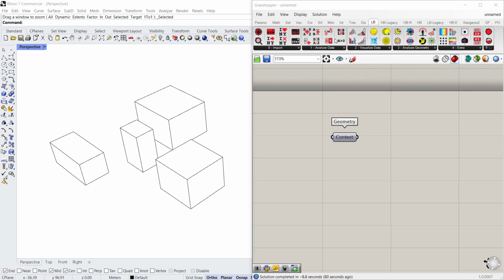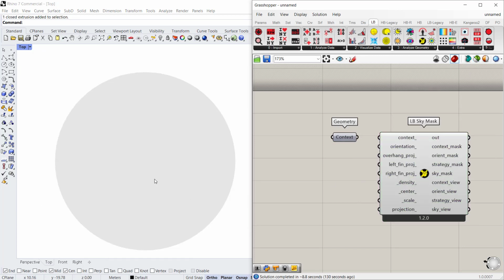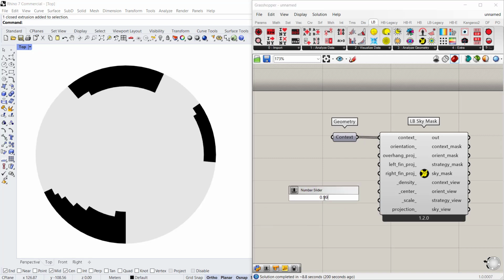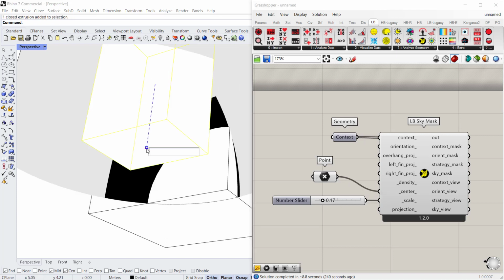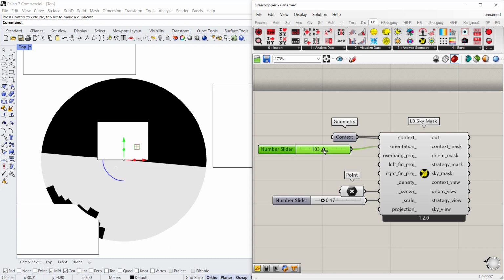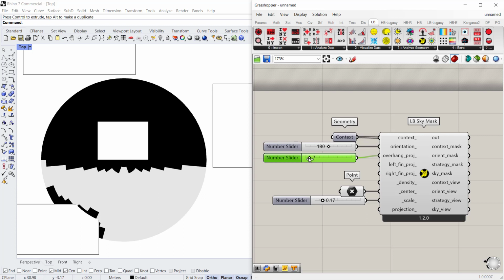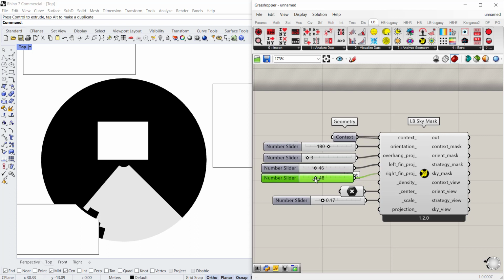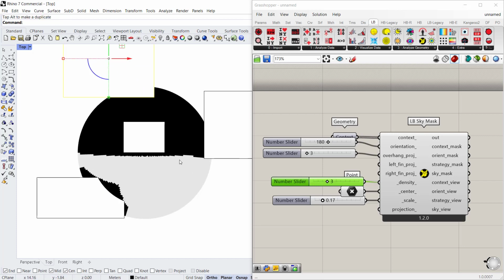Sky Mask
Learn how to use the Sky Mask component to evaluate horizontal and vertical shading angles including context.